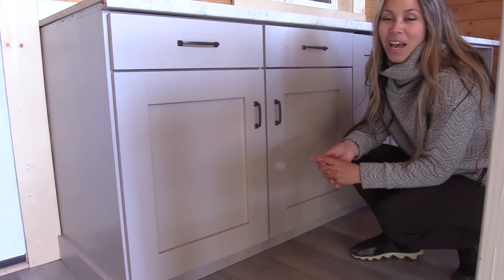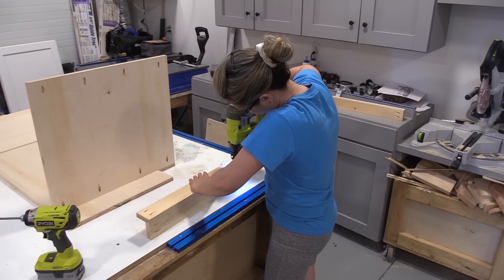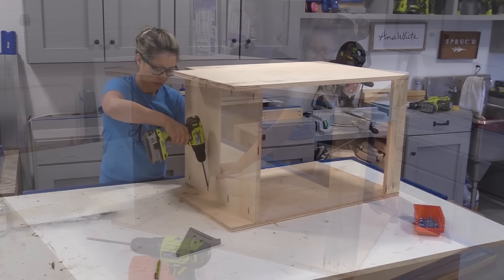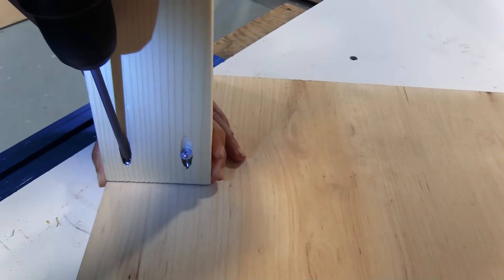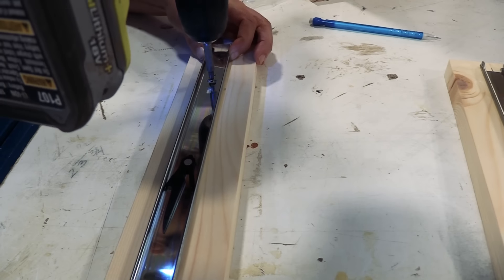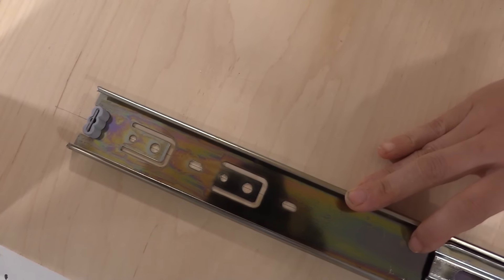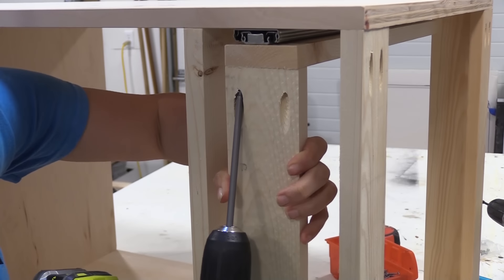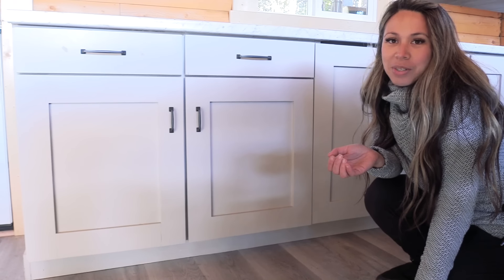Building Kitchen Base Cabinet Carcass with Super EASY Drawer Method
DOORS: I built my own doors but didn't want to show the tutorial until we make sure they don't warp out on us.  Basically just a 1x4 frame pocket holed together and then routered out the back side and inset 1/4" plywood.  For now, recommending ordering doors, I've used Barker Door and Cabinet Now, both are reasonably priced and great.

DRAWER FACE: I designed this cabinet so the drawer face is just a 1x6.  I used poplar.